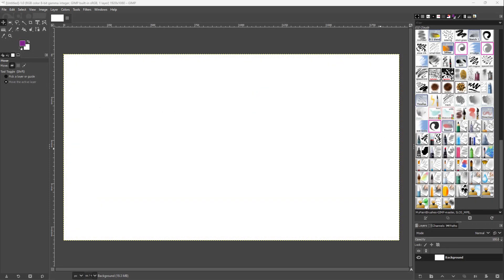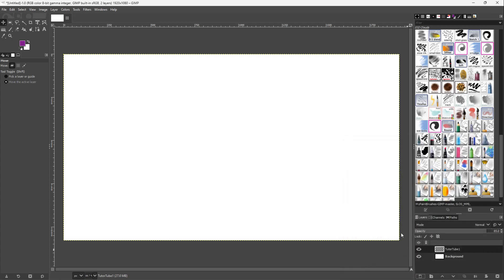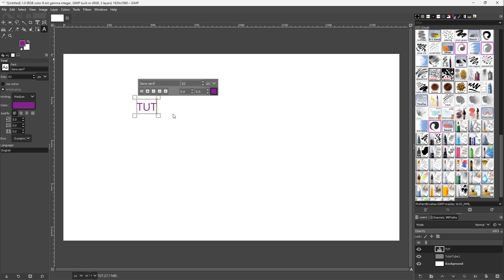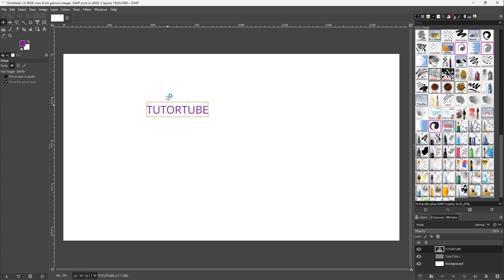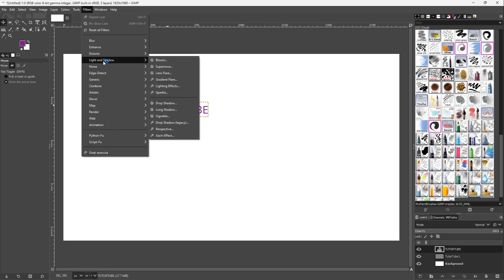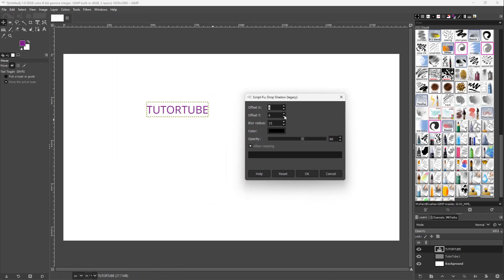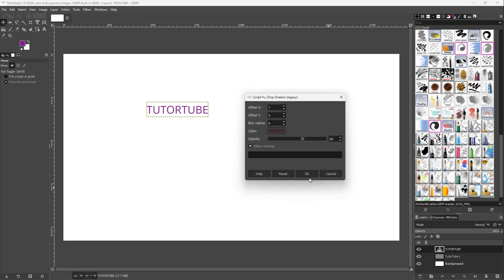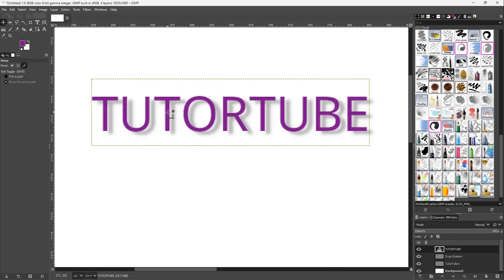GIMP - Lesson 143 - Drop Shadow Legecy Filter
In this tutorial, we will be discussing about - in GIMP